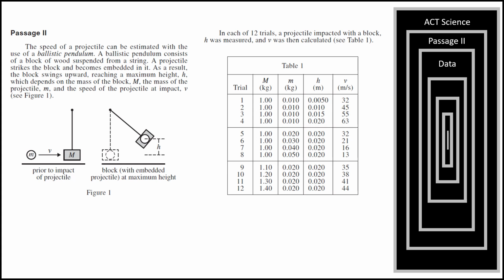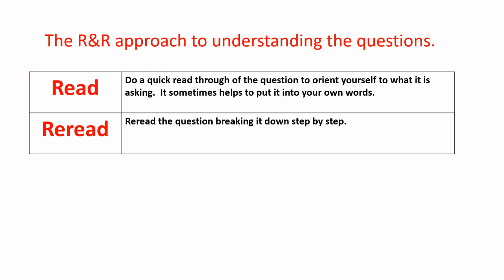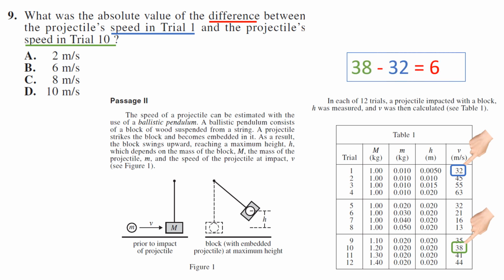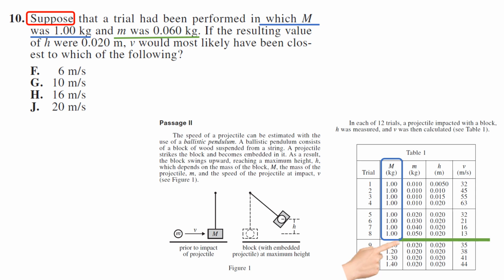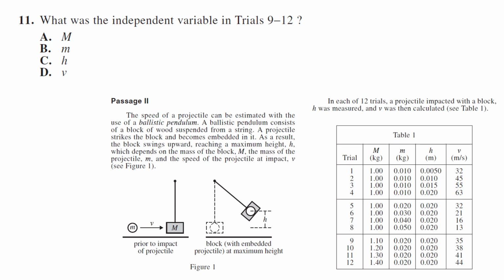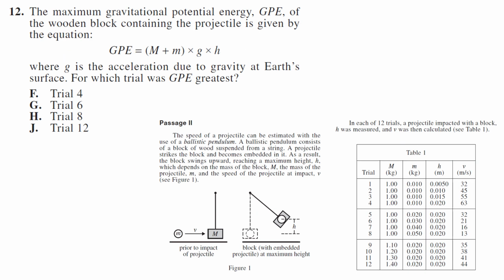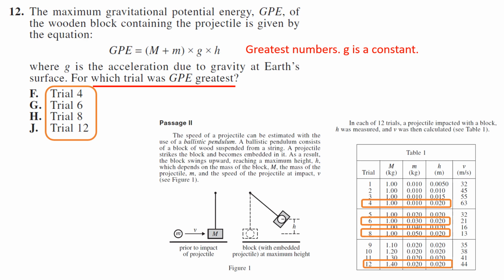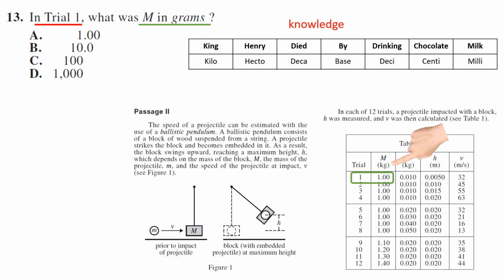ACT Science G20 Passage II Data Video